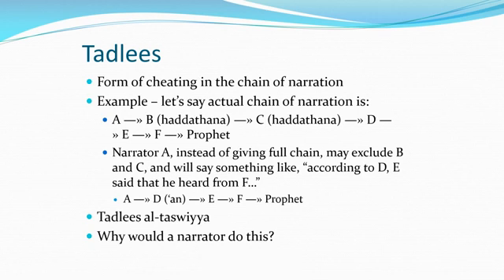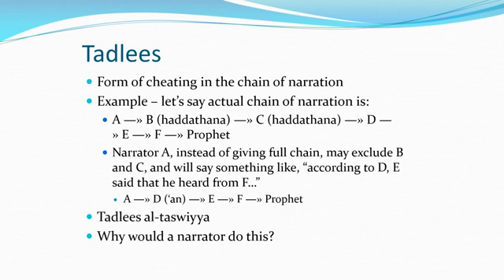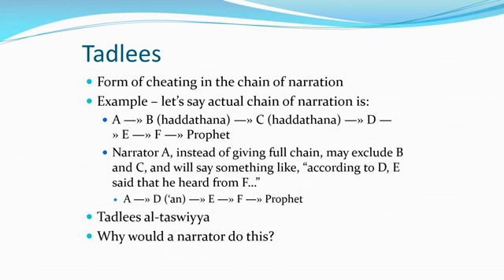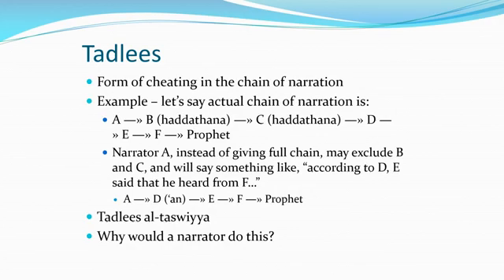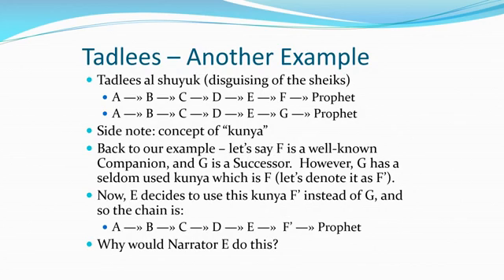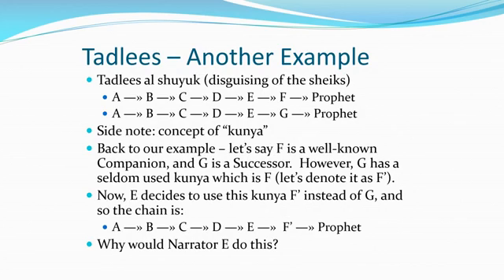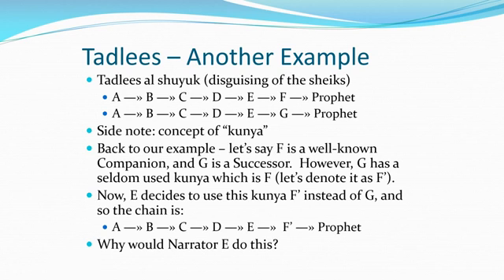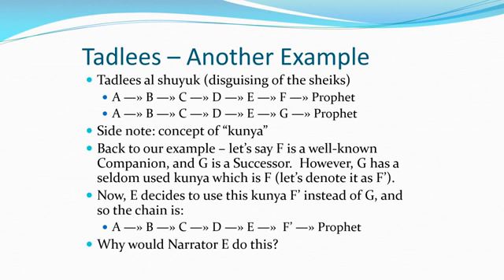Science of Hadeeth: Module 1, Session 5, Supplementary 4 by Dr. Gasser Hathout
Science of Hadeeth, Dr. Gasser Hathout